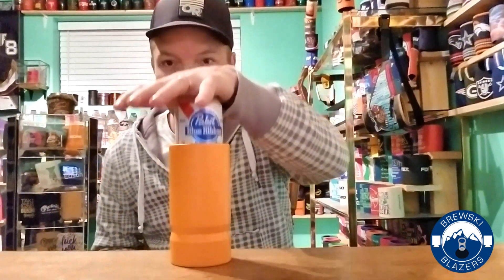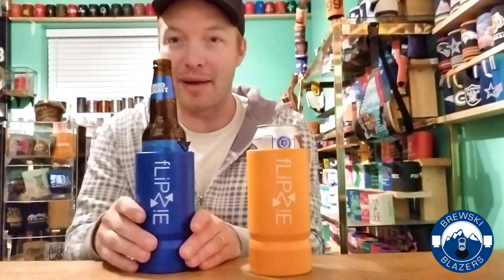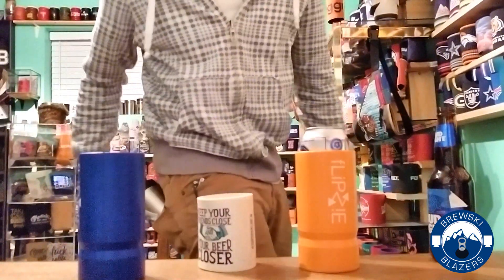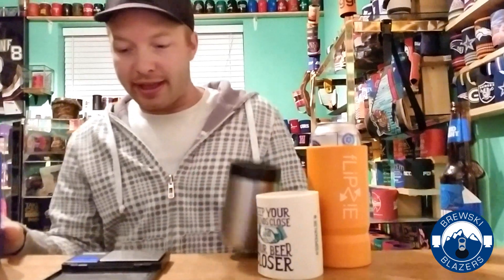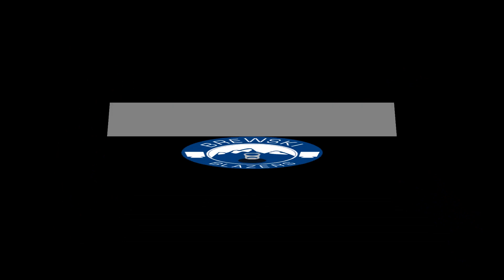Brewski Blazers: "fLiPZie" Review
George reviews the reversible "FLIPZIE" Beer Sleeve